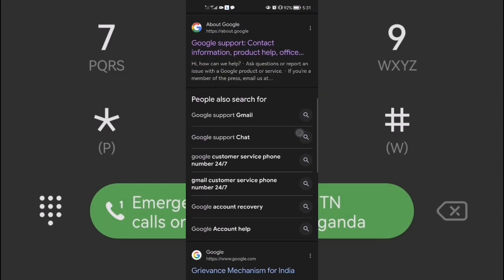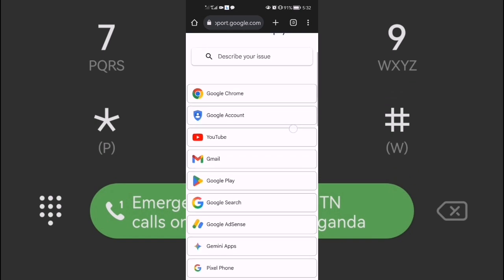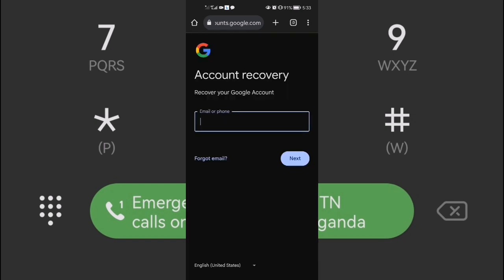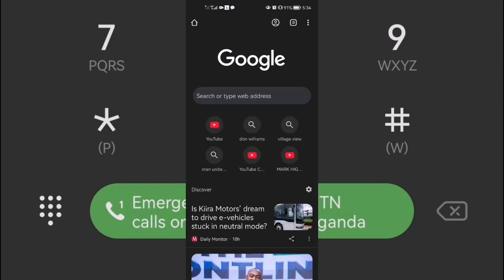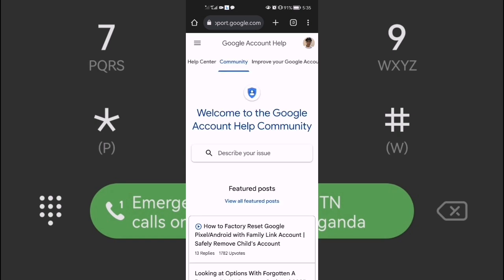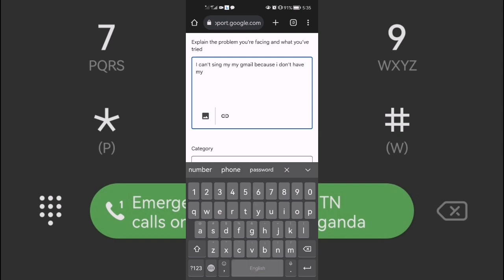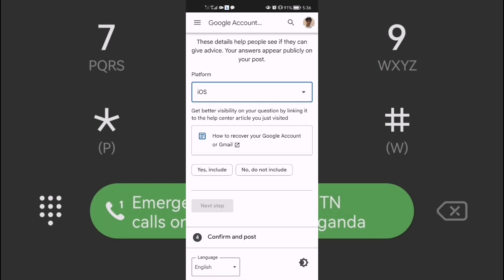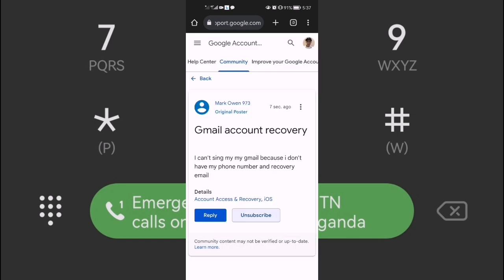Google Account 2026/2027 ||How To Recover Gmail Password without Recovery Email and Phone Number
Learn how to recover your Gmail account without a phone number or recovery email i. Follow these simple steps for Gmail account recovery ncluding using your recovery email address, your phone number, and your Google account recovery tool
  / leasrnstoland.ronnie1
THREADS:

How to recover Gmail account || Google account recovery
1. how to recover gmail account without phone number and recovery email 2024

2. How to recover gmail id 2024 cant sign into gmail

3. how can i recover my gmail account without verification code?

4. gmail account recovery without phone number and email

5. how to recover gmail account without phone number and recovery email

6. google couldn't verify that this account belongs to you

7. gmail account recovery without phone number and email

8. how to recover gmail id without recovery email

9. how to recover google account without phone number and recovery email

10. how to recover google account without phone number and recovery email

gmail recovery